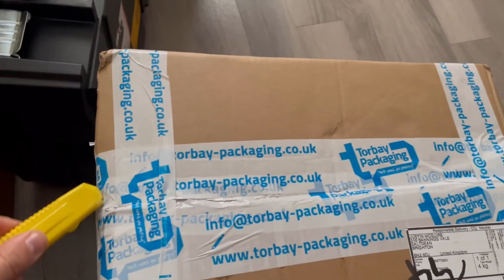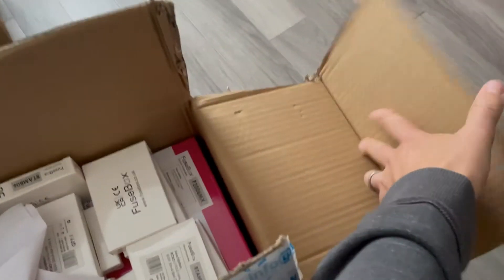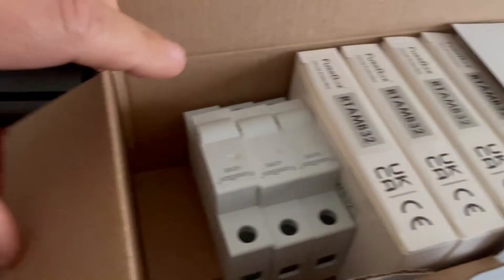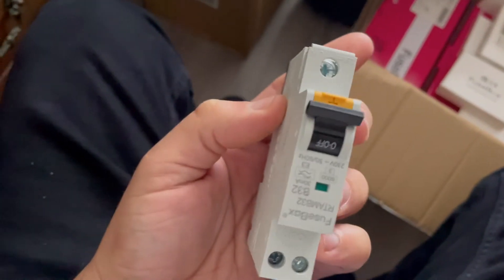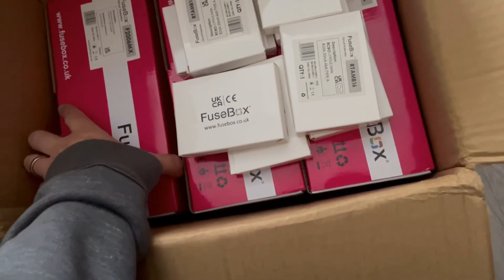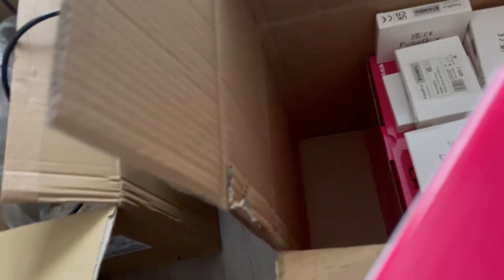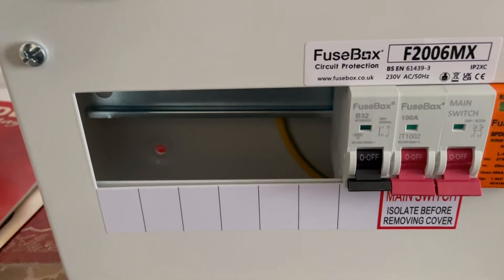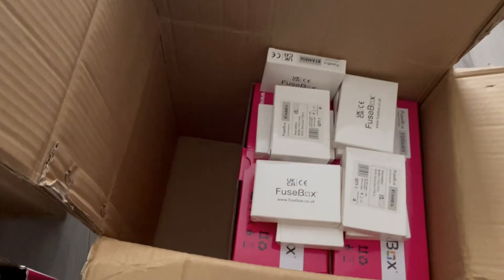Fusebox delivery for upcoming work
I have just received my delivery of Fusebox consumer units for some letting agents work.
I really like these boards and they're great value for money. let me know if you have used them before and what you think of them in the comments below.